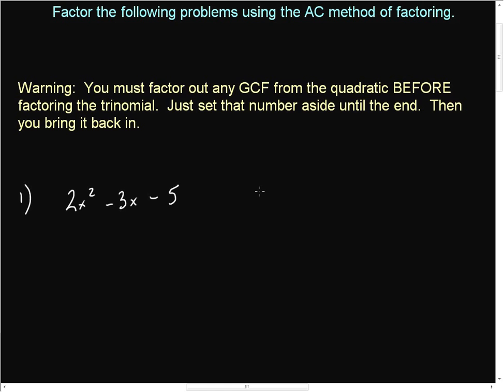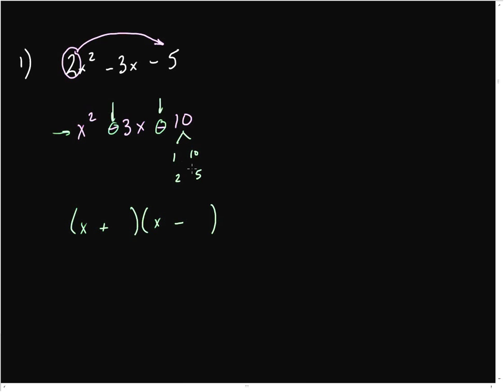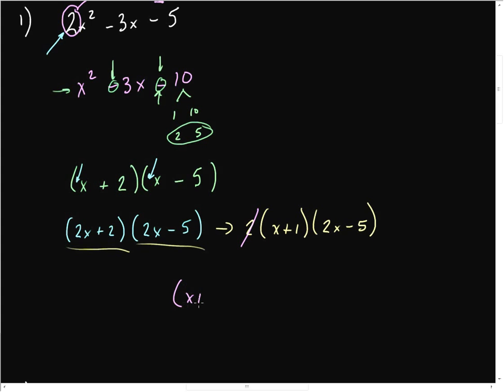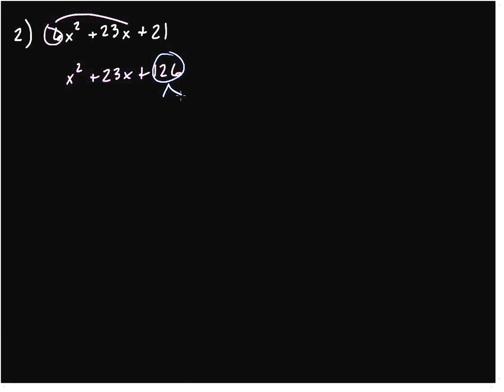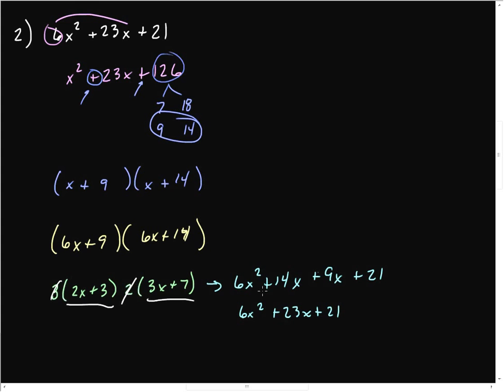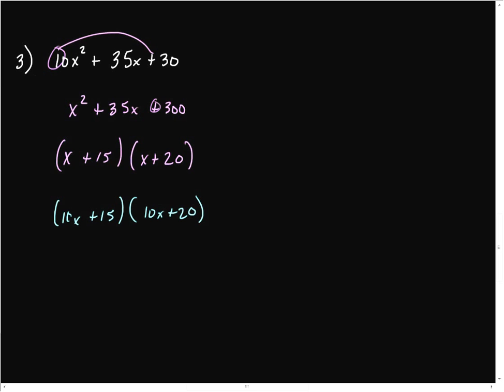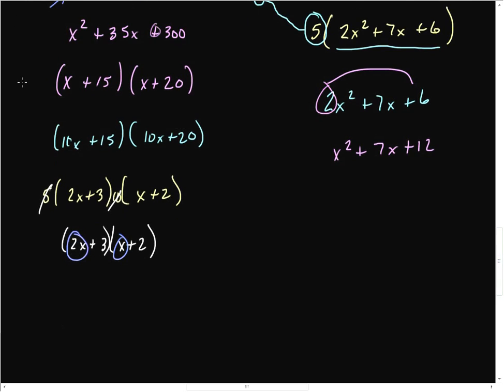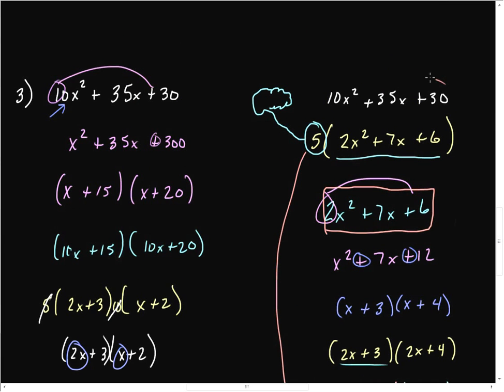PFFT Method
How to factor quadratics (or quadratic-like trinomials) using a different (AC) method.  Numbers magically disappear...creepy